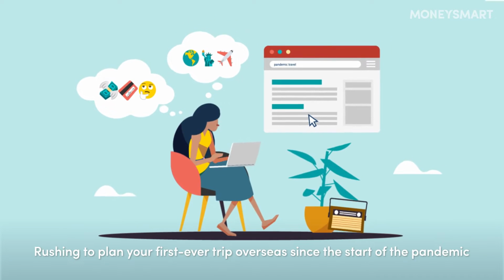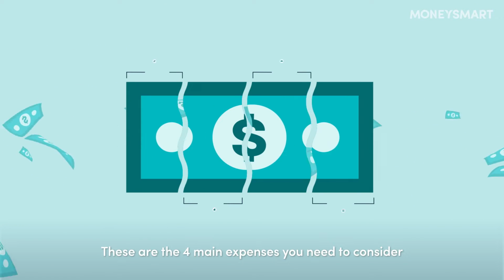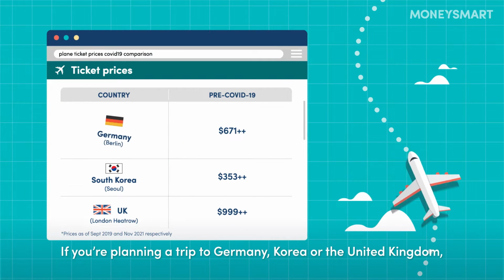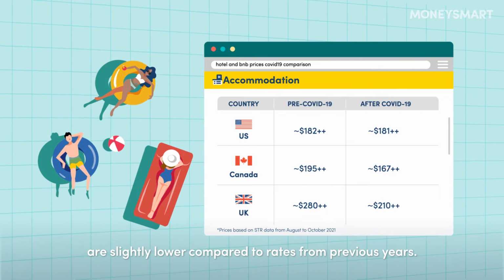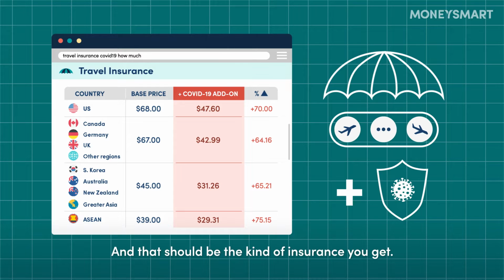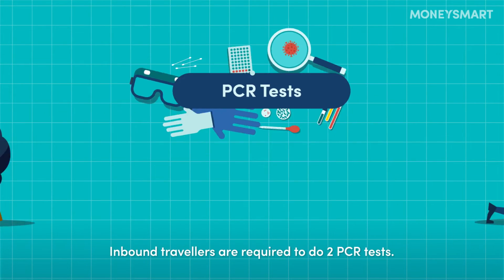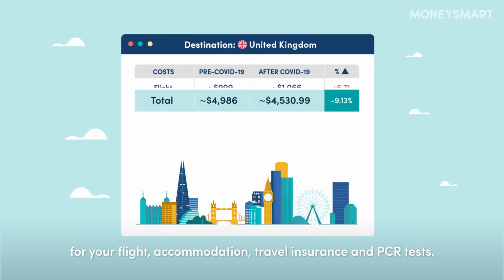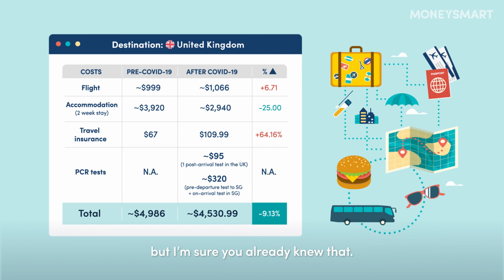Trippin’ on Travel — How much does it cost now?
MoneySmart breaks down travelling costs in this new Covid-19 era, with the opening of Singapore’s Vaccinated Travel Lanes (VTL). Here’s everything you need to know before you book the first flight out!

Are flights and accommodation now more expensive? Is travel insurance going to cover you against the virus, and how much more do you have to pay to be covered? What tests do you need to take before you’re allowed to fly? for a full breakdown on the updated travel costs~